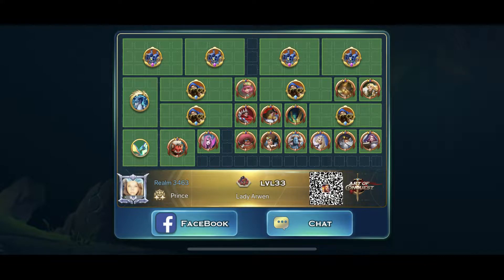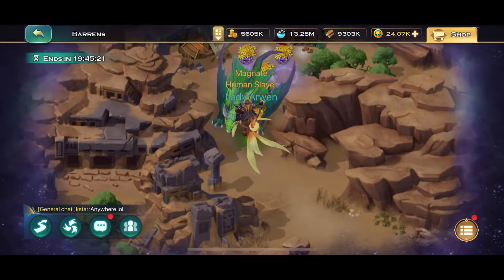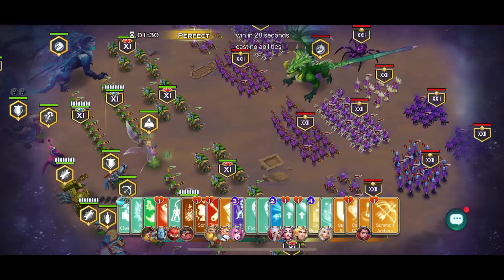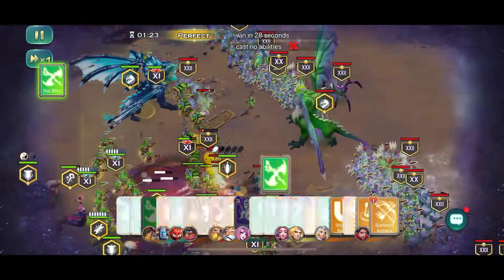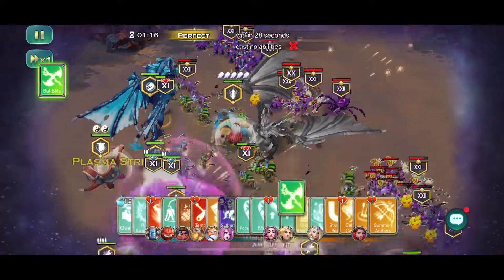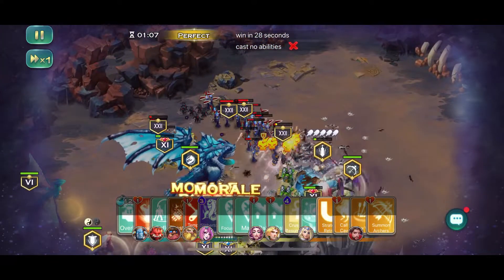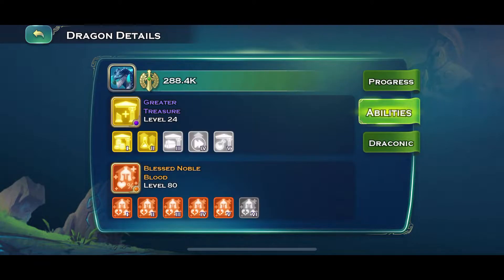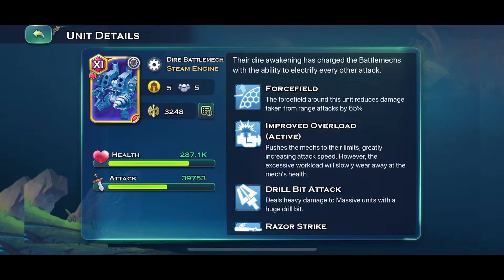Art of Conquest:Void 110 perfect as dwarf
Best dragon option:Human predation
Best prism shards combo:Full emerald